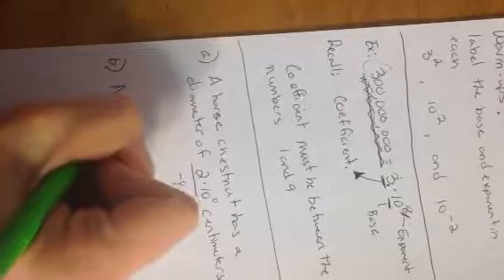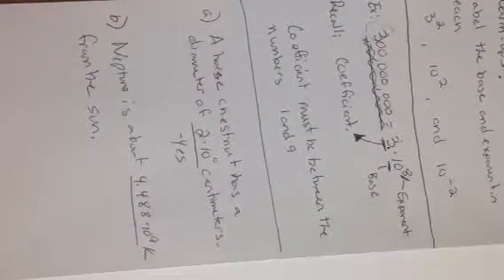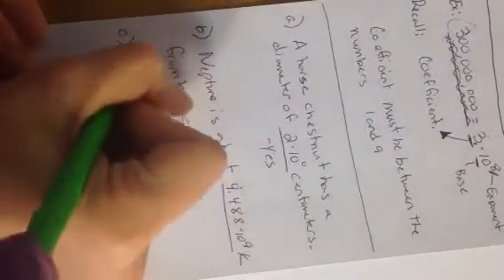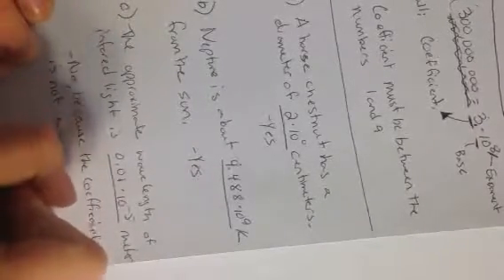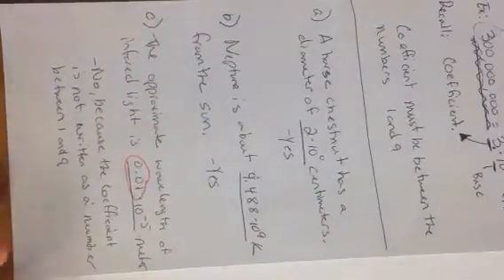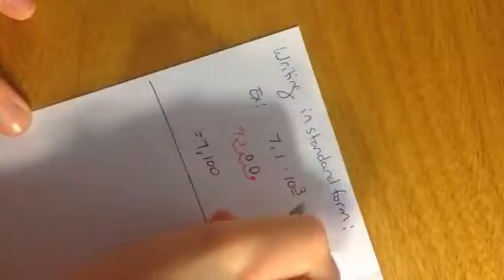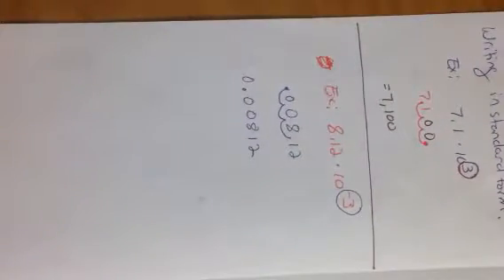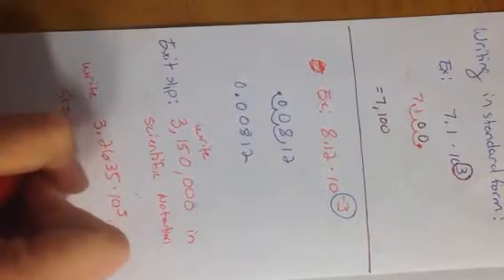2.2 understanding scientific notation